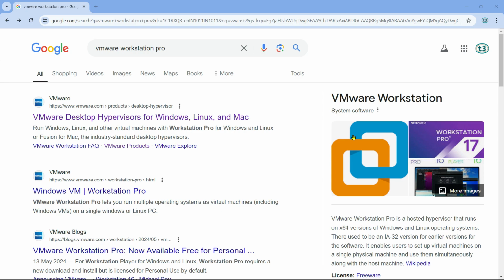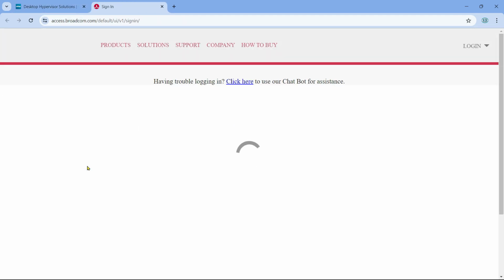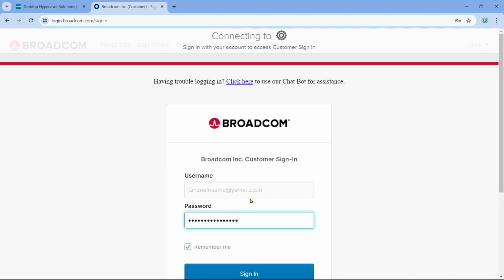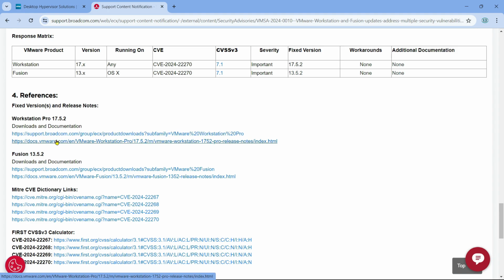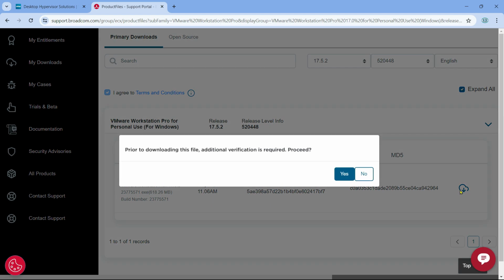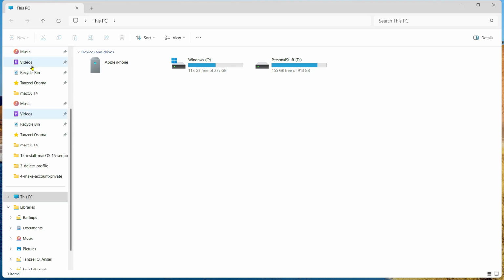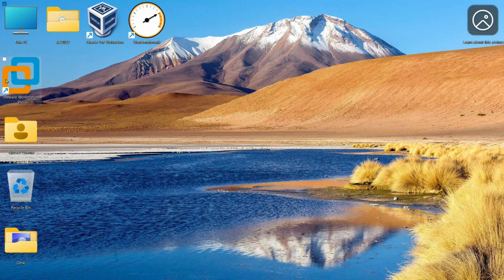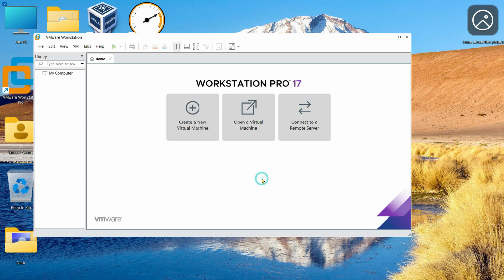Download and Install VMware Workstation Pro in Windows | Broadcom VMware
Broadcom has acquired VMware and decided to release VMware Workstation Pro and Fusion Pro for free. This is evidently to allow more to use the Workstation hypervisor apps for personal use. We explore this announcement and how you can download and install the new free for personal use VMware Workstation Pro.

Learn how to download and install VMware Workstation Player on your Windows 11 PC in this step-by-step tutorial. VMware Workstation Player is a powerful virtualization software that allows you to run multiple operating systems simultaneously on your computer, making it an essential tool for developers, IT professionals, and anyone who needs to test or run applications in different environment

Make Ubuntu Full Screen in Oracle VirtualBox on Windows 11 | Fix Screen Scaling in Ubuntu 22.04

Make Windows 11 Full Screen in VirtualBox | Fix Screen Scaling in Windows 11 | Guest Additions Pack

My Gear:
15.6" FHD (1920*1080), IPS-Level 144Hz
16GB DDR4 RAM, 2666Mhz
Nvidia GeForce RTX 2060, 6GB ‎GDDR6
256GB NVMe M.2 SSD + 1TB SATA 7200RPM HDD